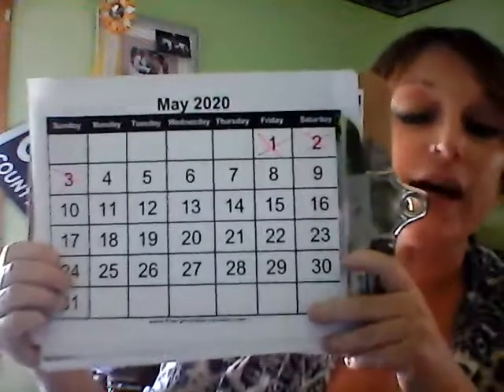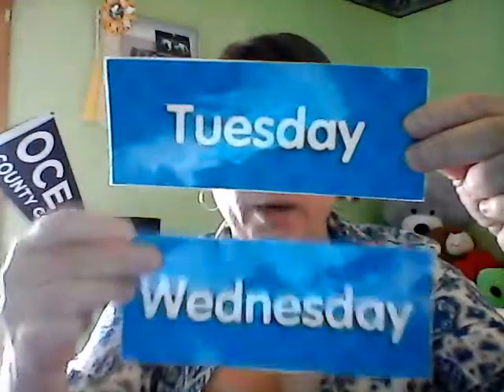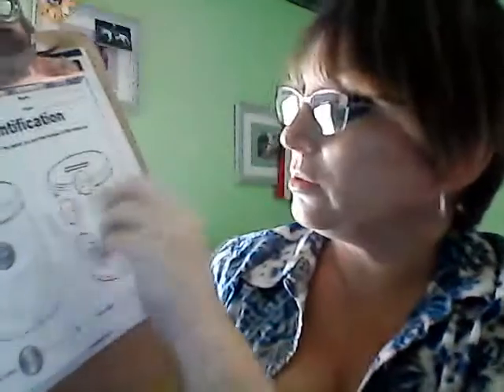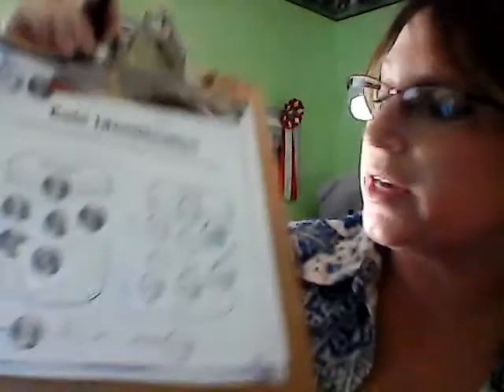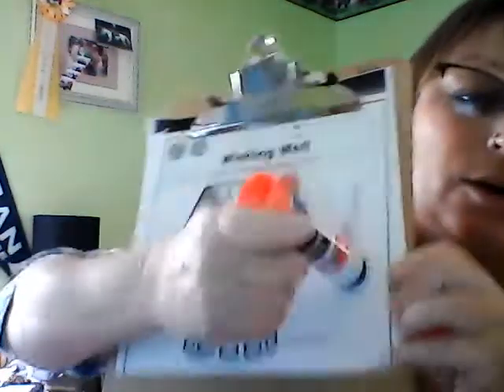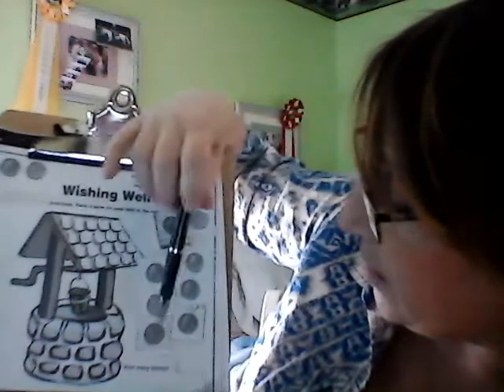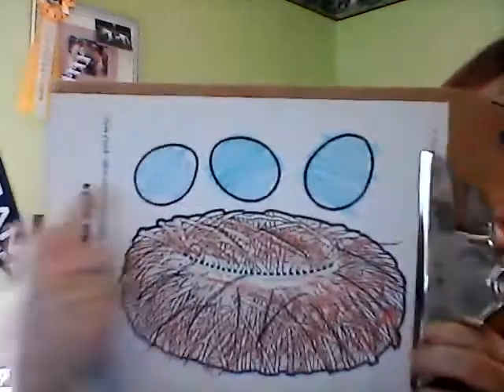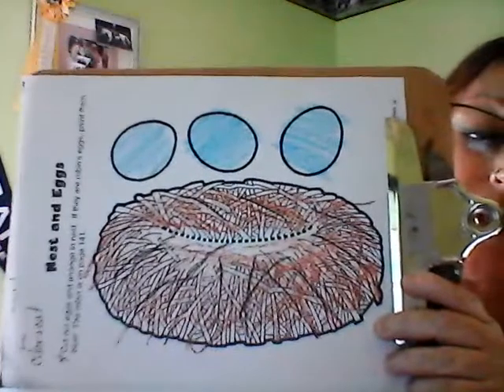Video 31 Miss Renee's Room Calendar, Money, Living/Nonliving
RL Instructional Video